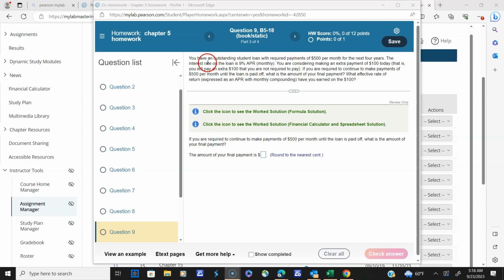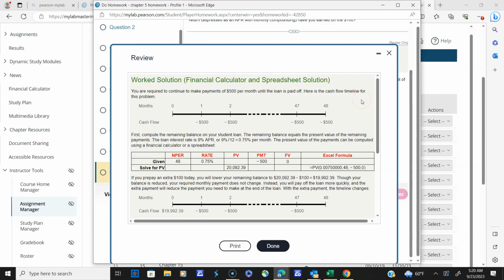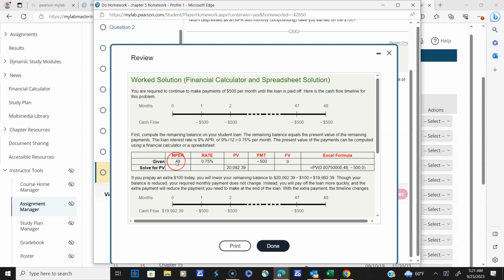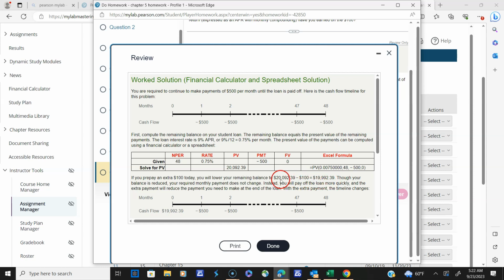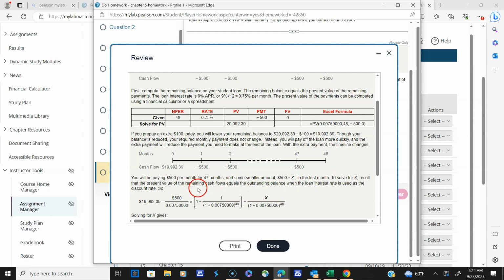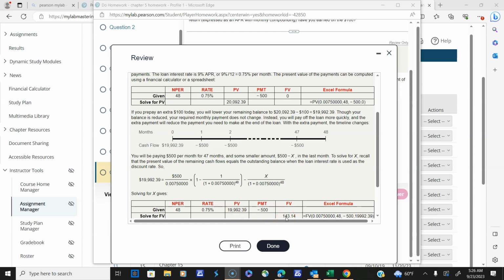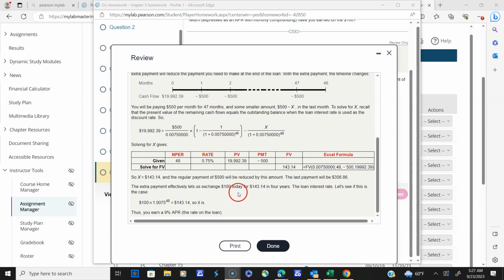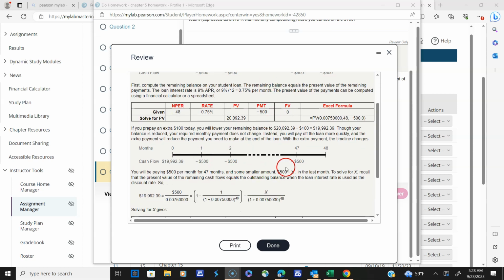502 chapter 5 problem 9